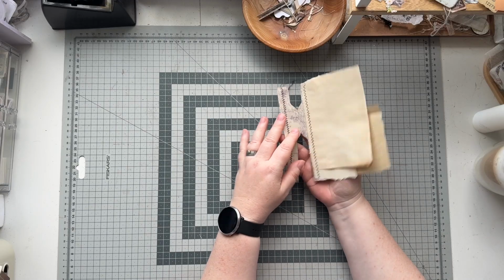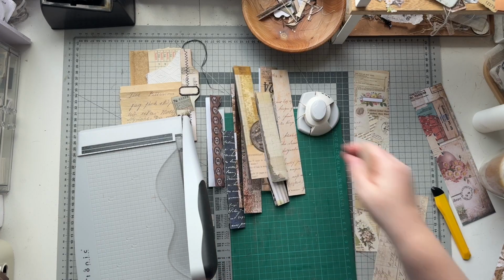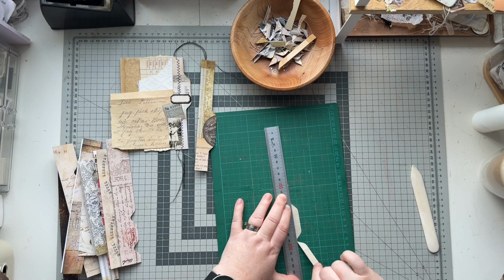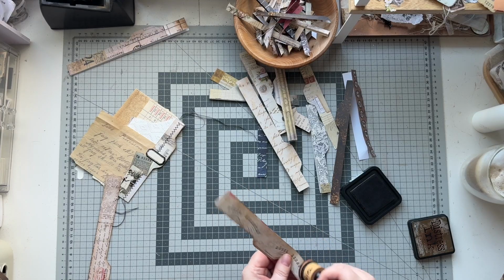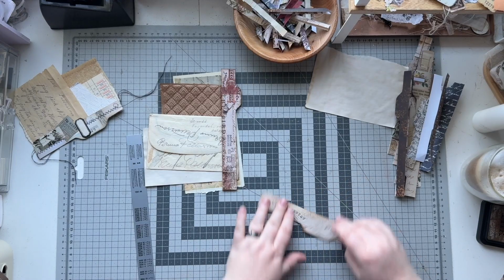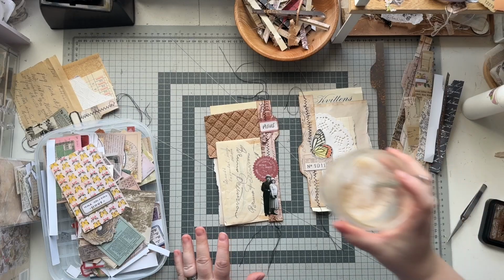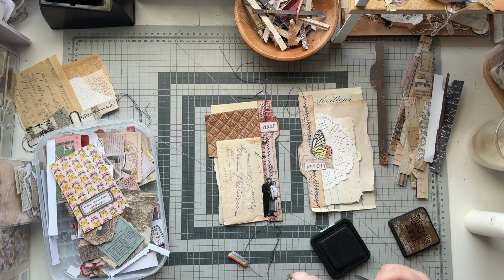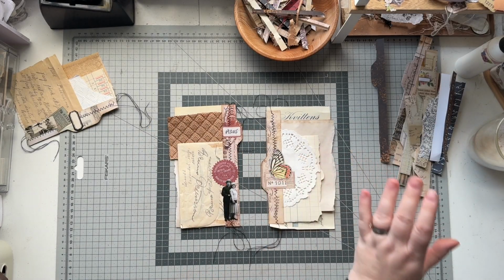Use it or Lose it #21 - 2025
Today I make some big tabs/page edge decorations with a scrap paper pad. Join me for a craft and chat!